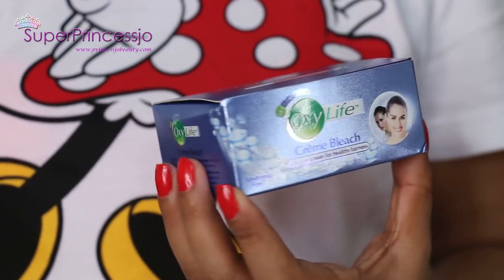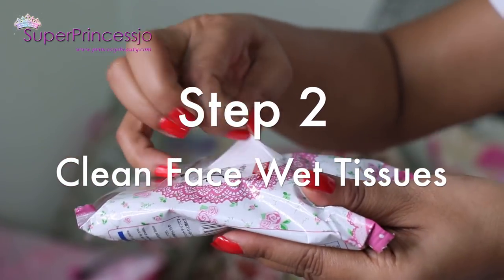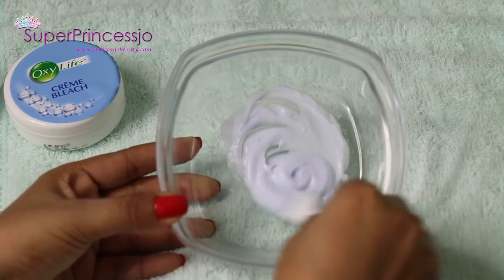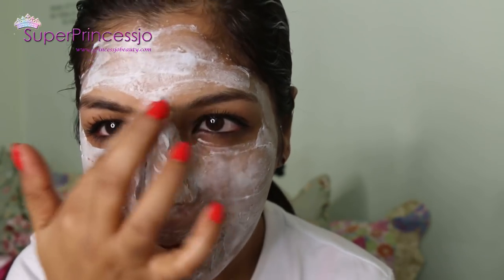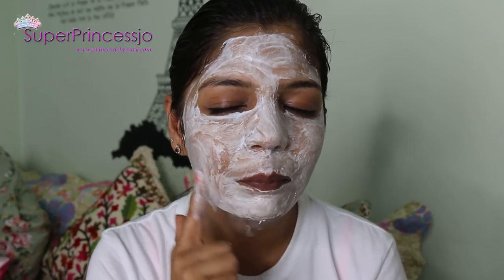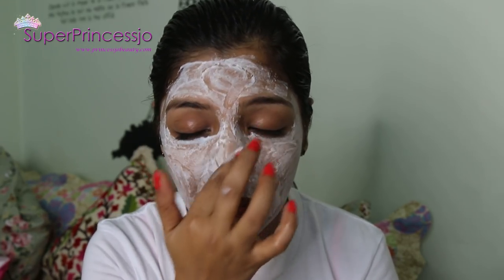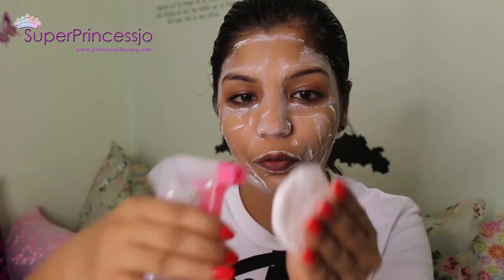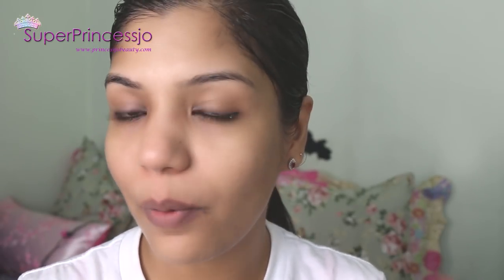Immediate Skin Lightening | How To Use Bleach | Skin Care Routine| SuperPrincessjo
Thumbs Up & comment for more goodness :)
A new video for the people who requested for the skin bleaching video,experience and results,IMMEDIATE SKIN LIGHTENING ,How To Use Bleach For Skin Lightening at home DIY home tutorial.

PRODUCTS used for skin Lightening immediately:
OXY Life creme bleach
Rose water Dabur Gulabari
cotton pads
spatula
wet wipes from Daiso japan
Eye makeup Remover SEPHORA

My Youtube Gadgets :
Camera

LOVE
Indian Beauty & Makeup Guru

Hugs and Kisses
SUPERPRINCESSJO